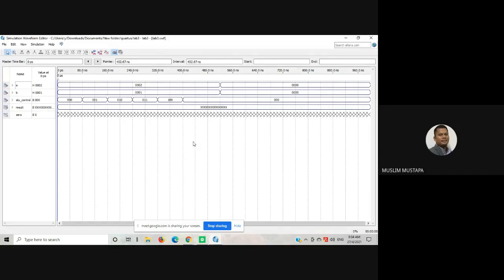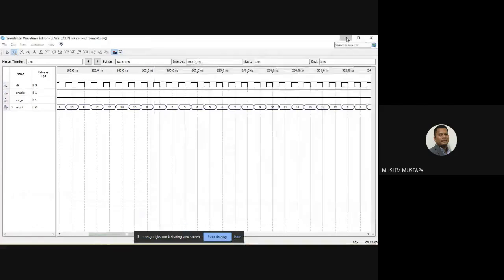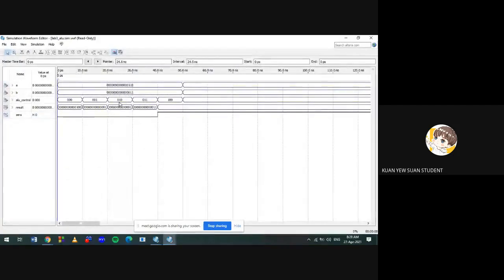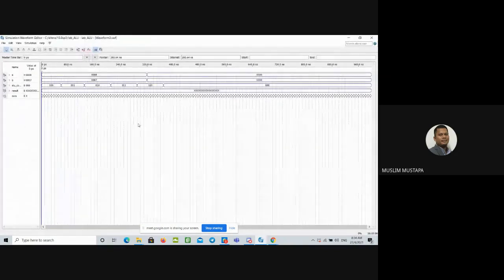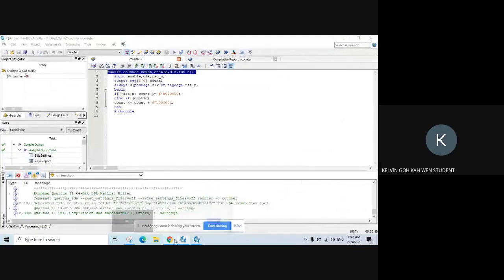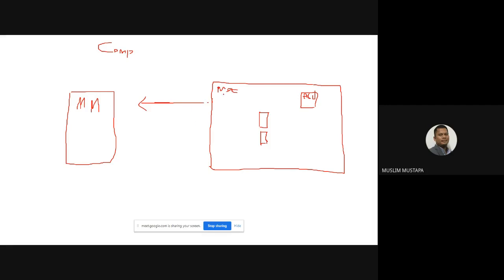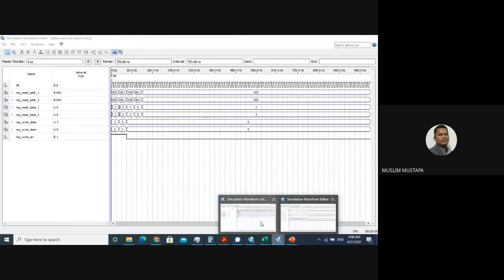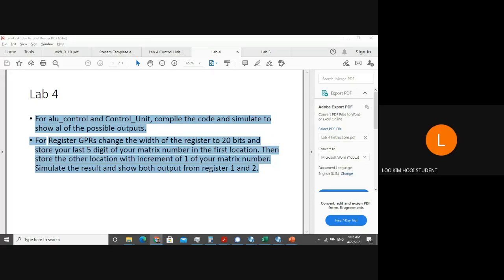Lab 4 (Control Unit and Register) EKT303 2021 Principle of Computer Architecture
In this exercise we are trying to emulate the function of a control unit and registers.